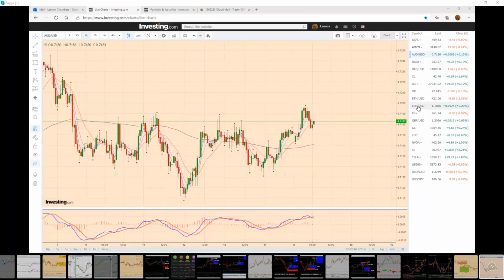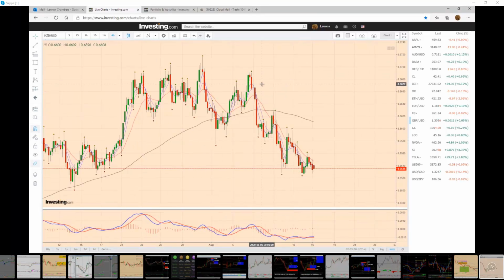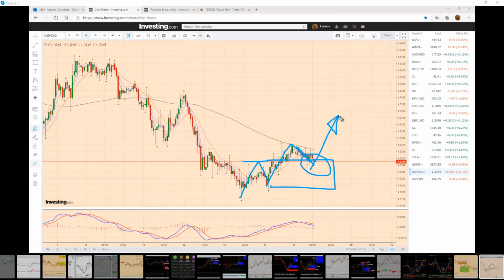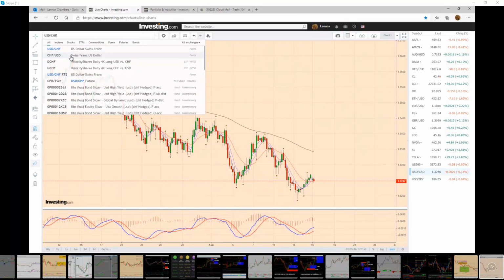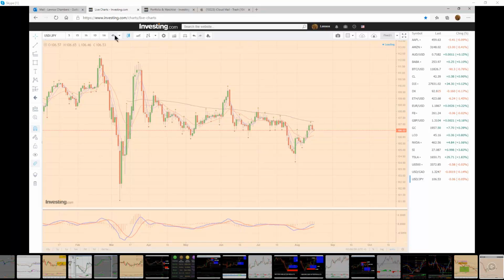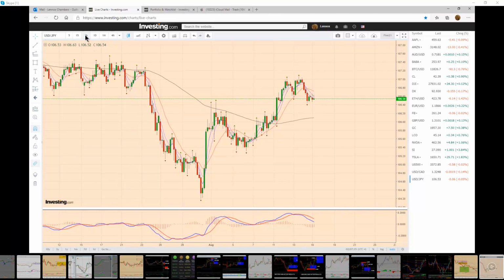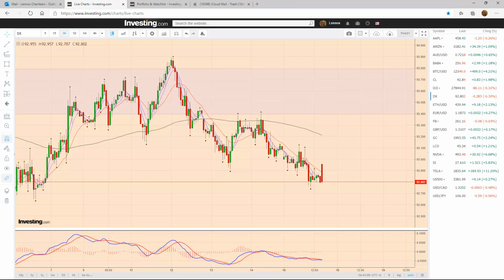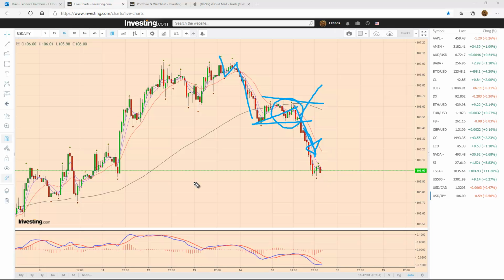S123 Member Playbook Recap for August 16th, 2020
The US Dollar again made a fake out move to the upside, then weakened as expected during the London session and provided good 123 setups on the 1 hour or lower time frames for members to gain pips and profits in the major US currency pairs.